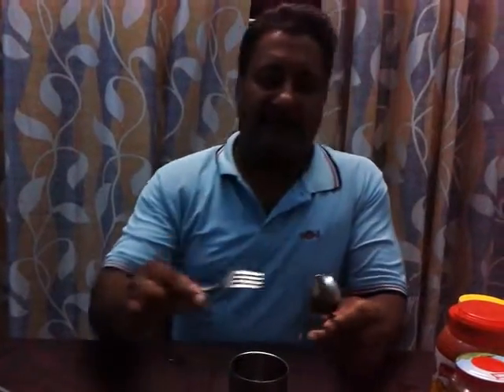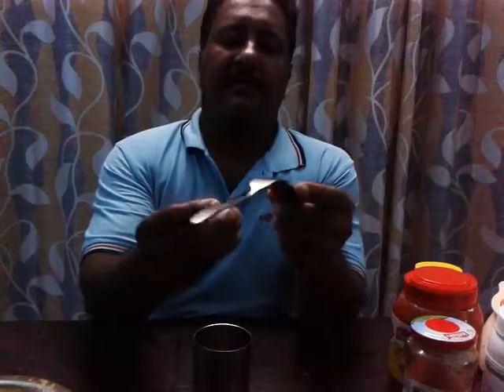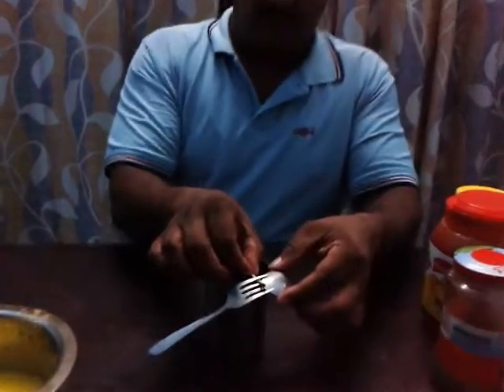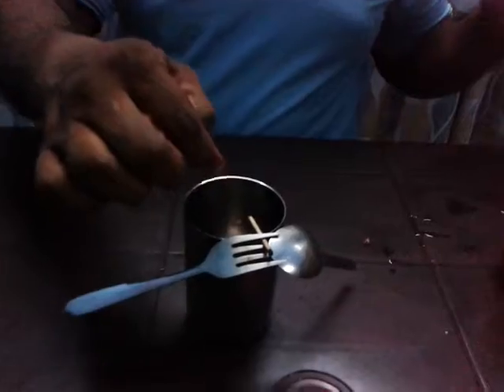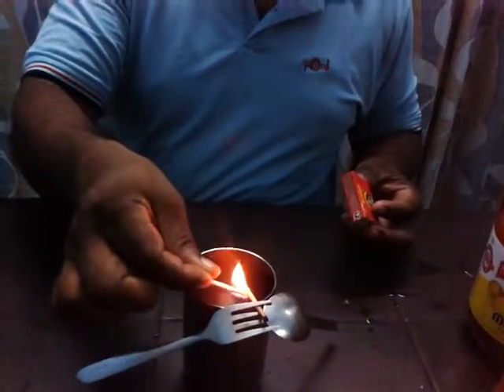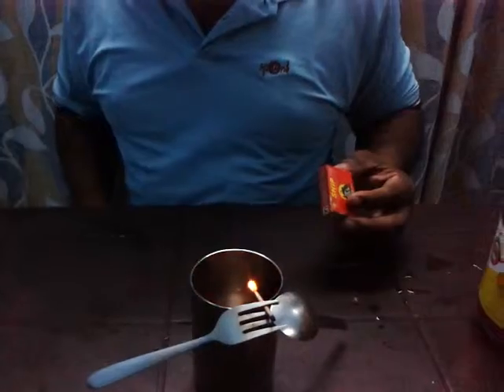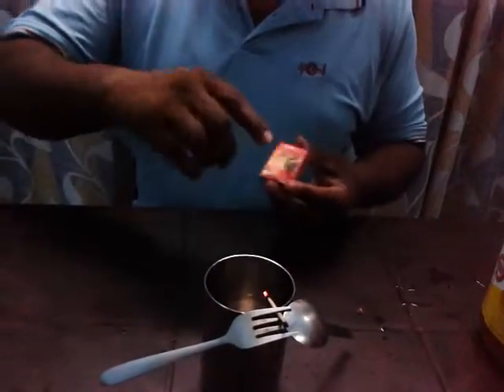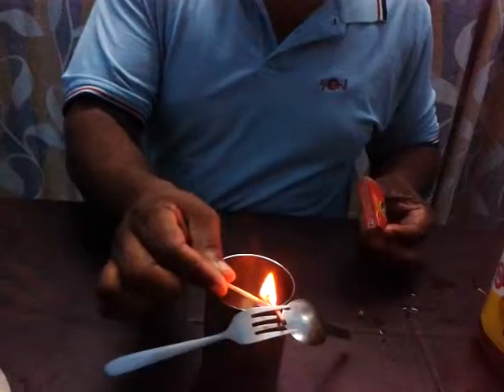Physics on the dining table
The balancing trick on the dining table